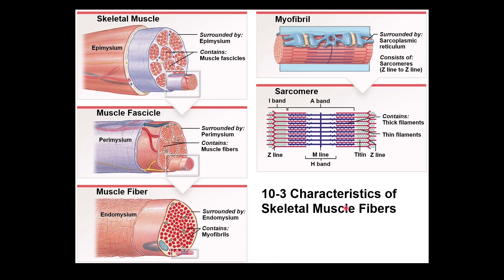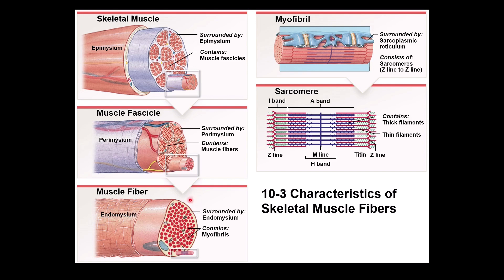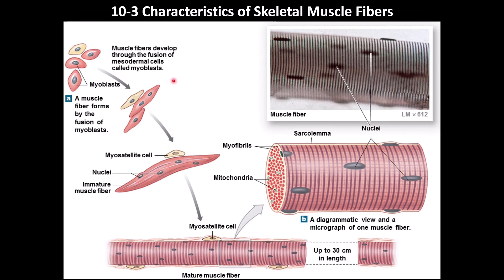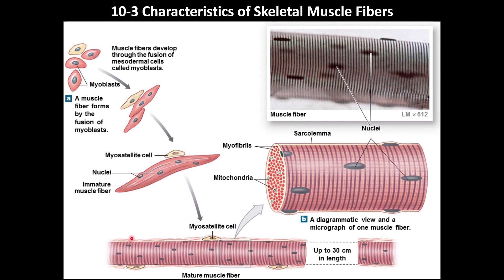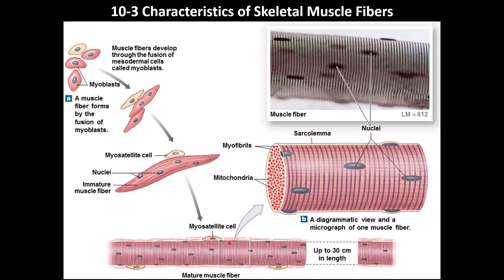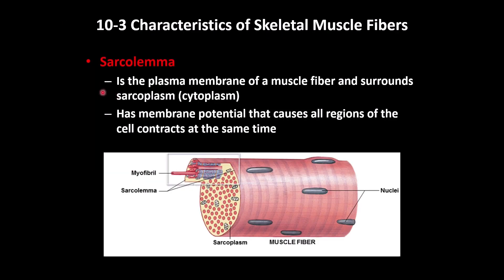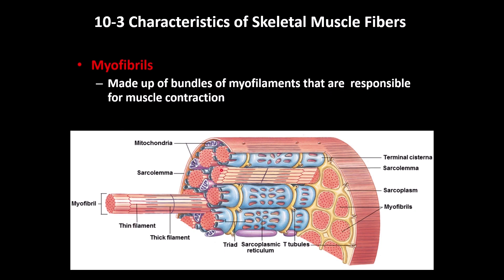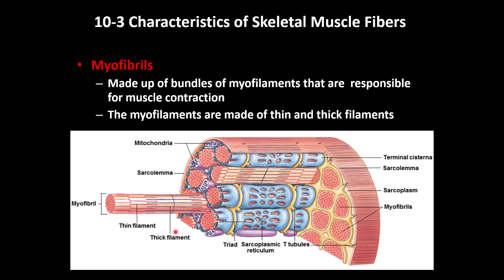Muscle Fibers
This video contains information about muscle fibers.